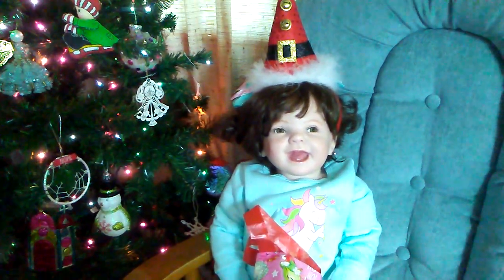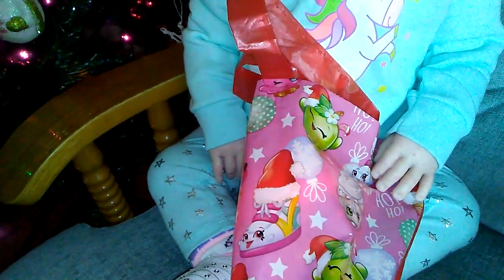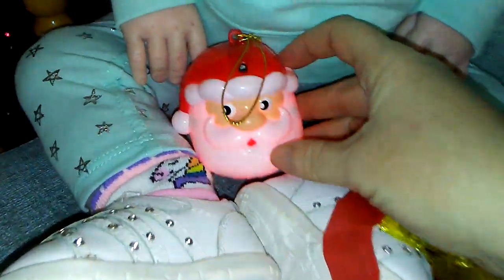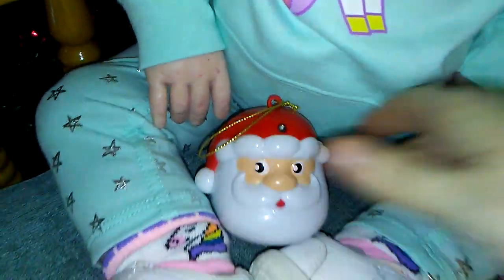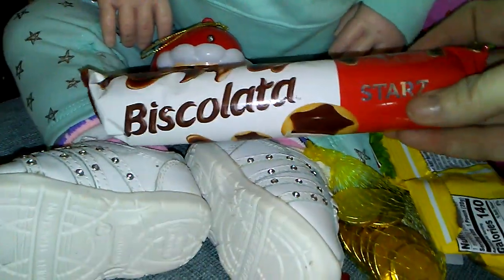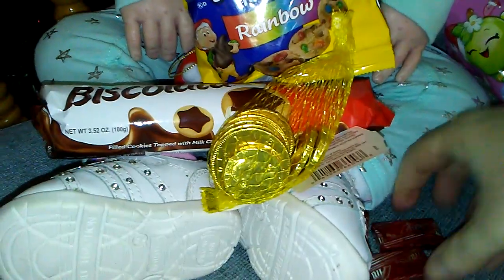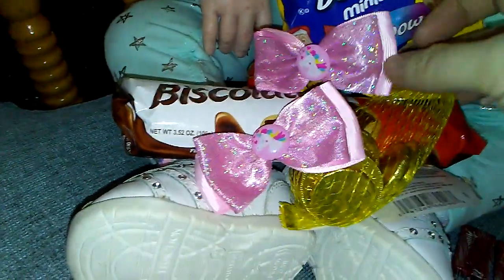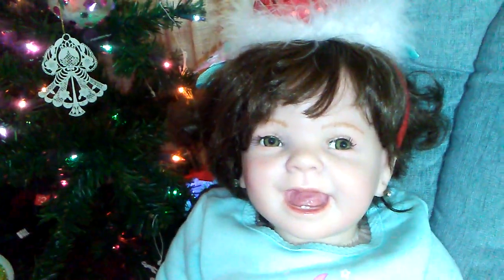🎄 Reborn toddler Daisy Mae shows what's in her Christmas stocking 🎅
Daisy Mae shows what's in her Christmas stocking from Santa filled with goodies.
We also wish you a Merry Christmas and a happy New year.  ❤